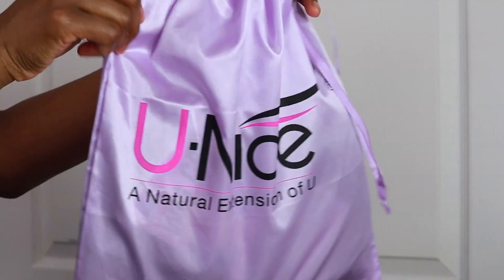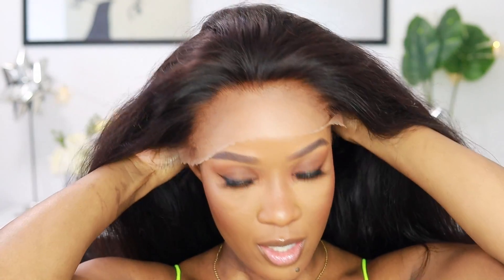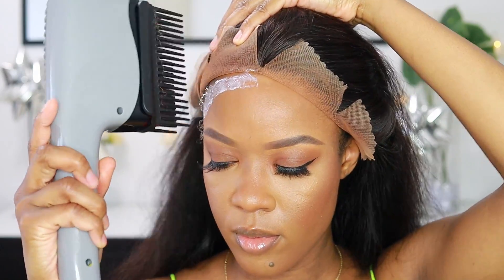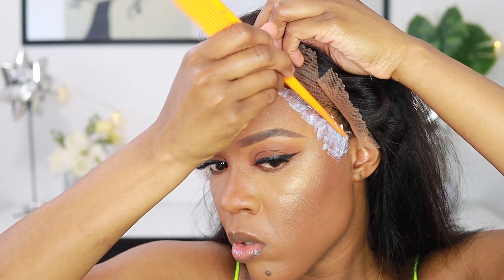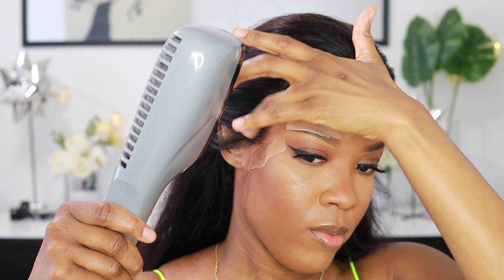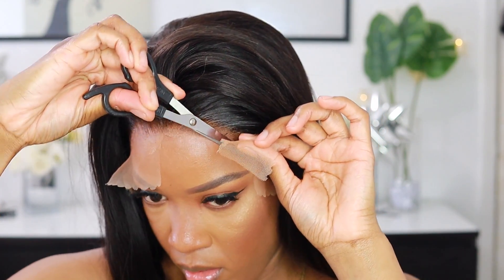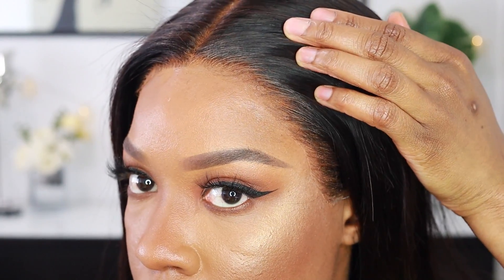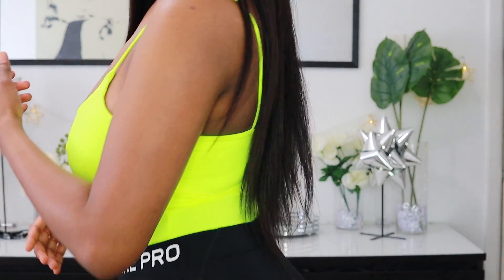UNICE HAIR BRAZILIAN STRAIGHT LACE WIG INSTALL| WATCH ME INSTALL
Hey

Today I am installing this amazing unite from UNice hair.

Hair Details:
13x4 straight lace front wig 180% density

+ link to same straight Hair lace front wig in video

★13x6 body wave lace front wigs➤

★13x6 water wave lace front wigs➤

★13X6 lace frontal wigs curly hair:➤